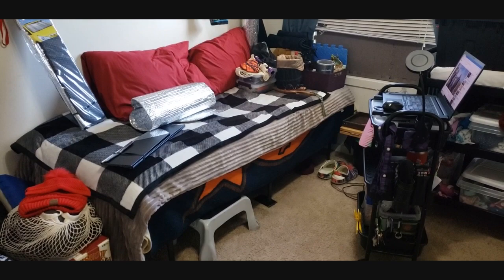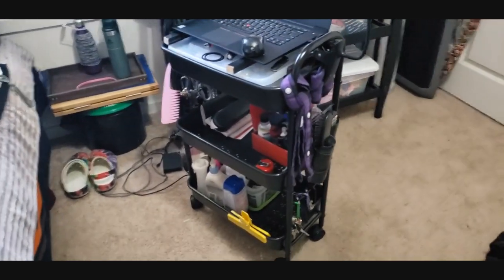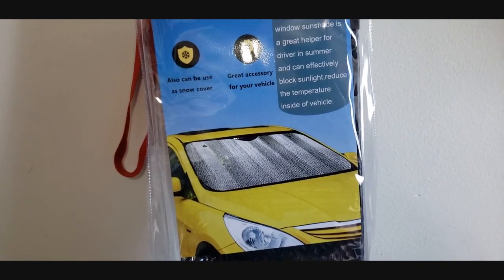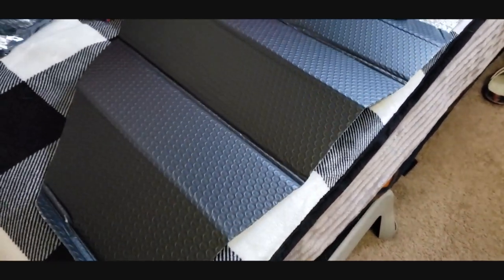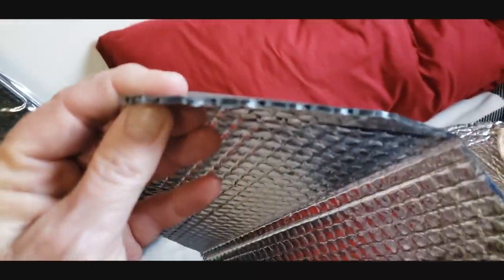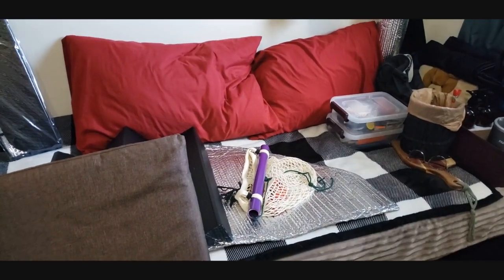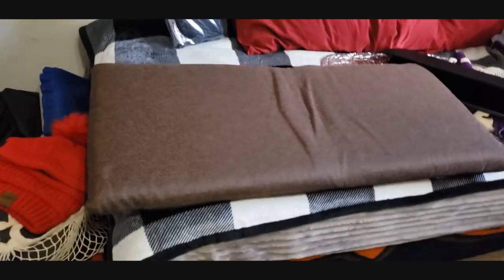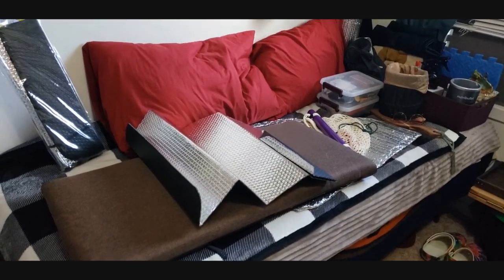Super Simple Stealth Reflectix. Van Life Nomads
Escaping Lockdown soon. Redoing reflectix stealth window covers. Cheap & Simple no glue, staples or sewing! 😃
Link to covers